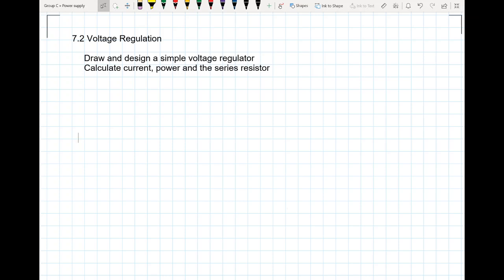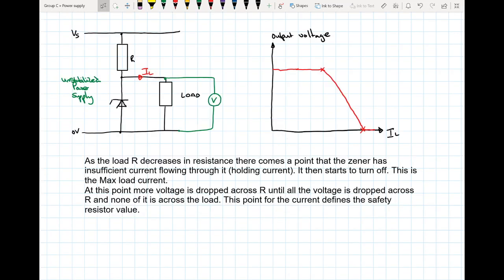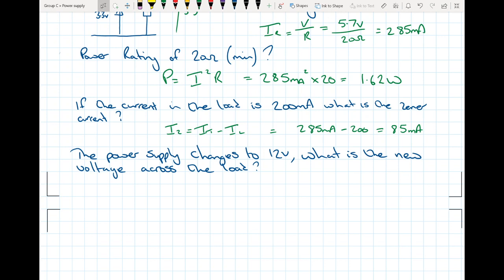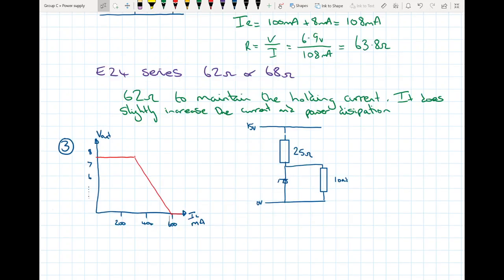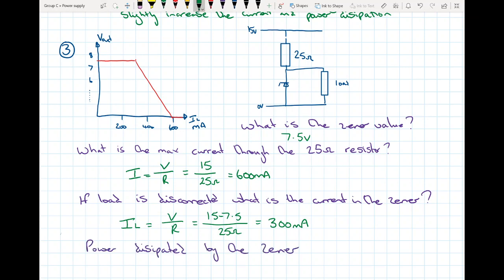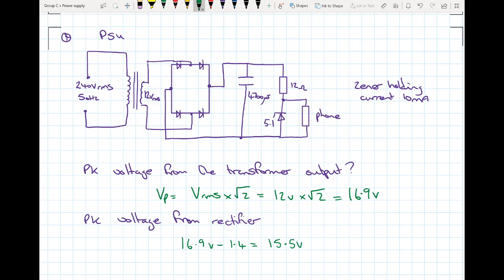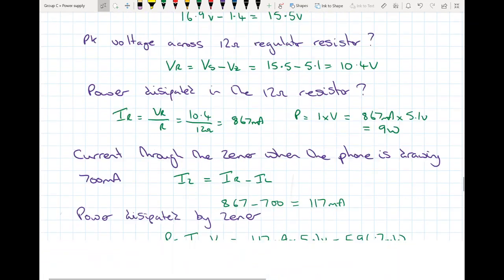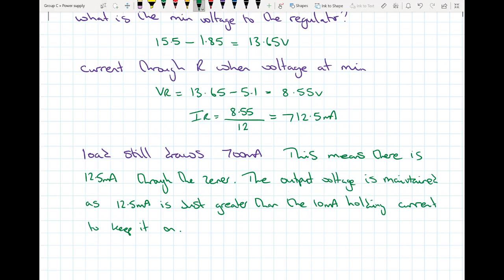Powersupply 7 2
Voltage regulator